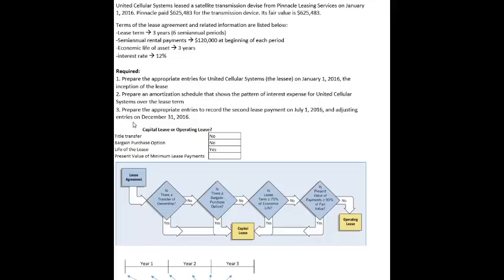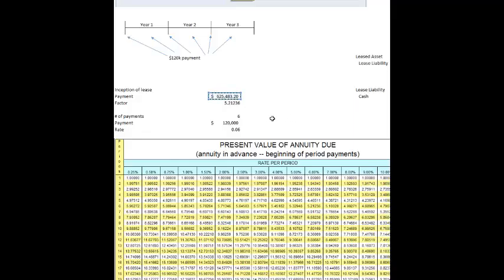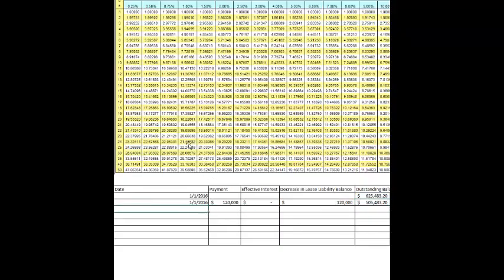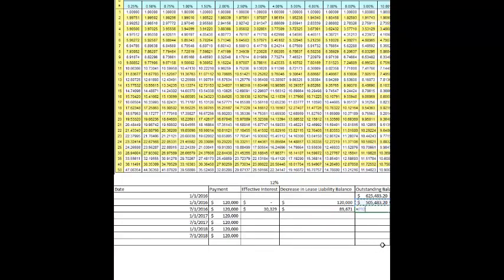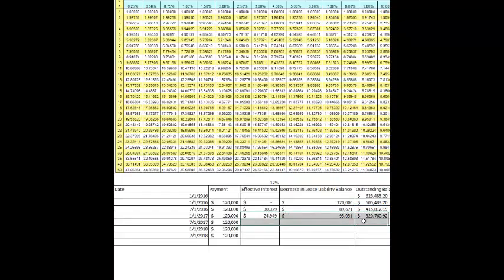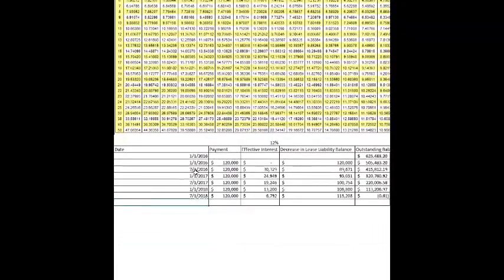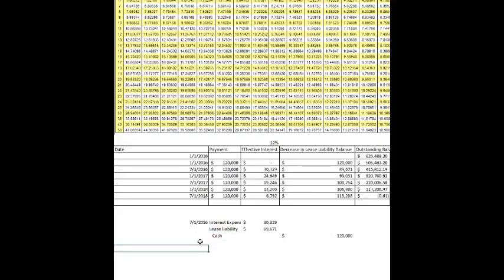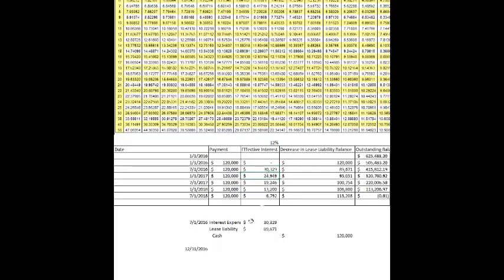Lessee Accounting Requirements 2 and 3